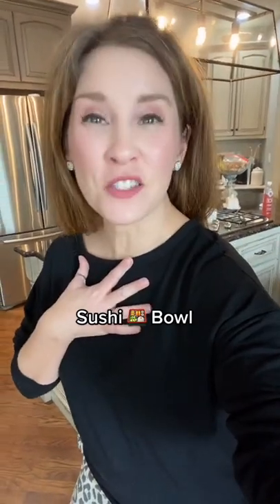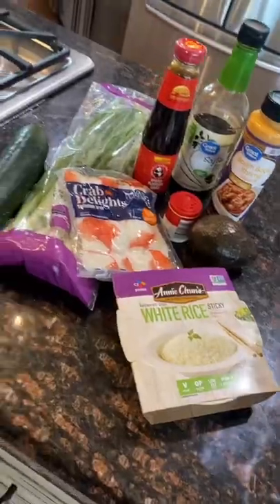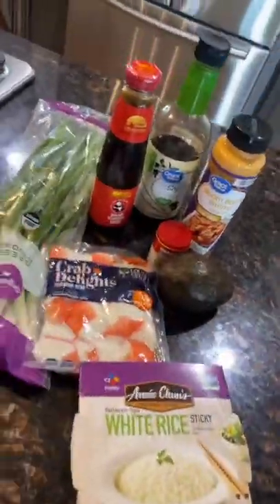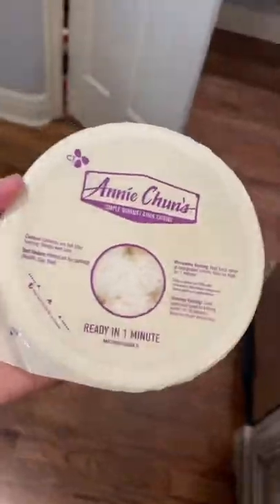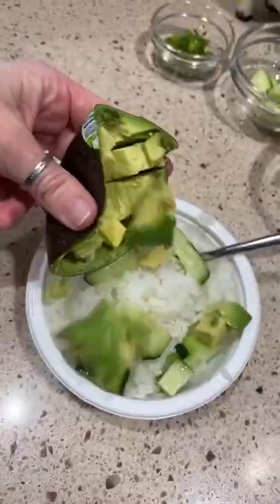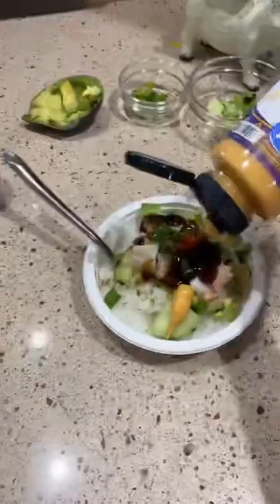Home Made Sushi Bowls!- Crazy Busy Mama style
Simple and easy to make!

sticky rice packet
1 avocado
1/2 teaspoon soy sauce
1/2 teaspoon eat sauce
sesame seeds

You can shop some of the gadgets and seasonings I use